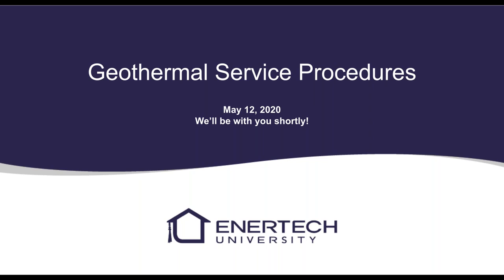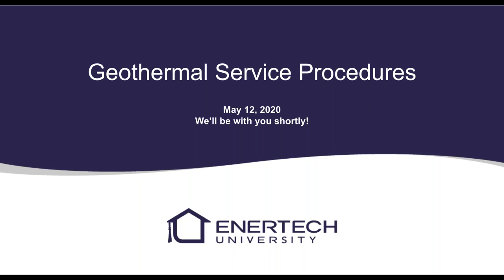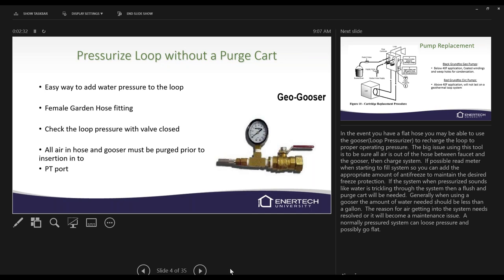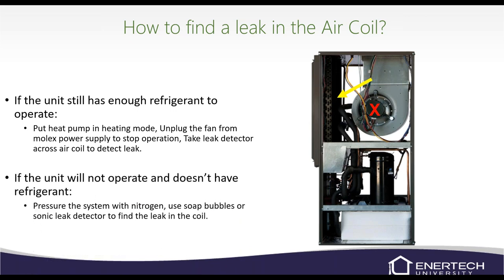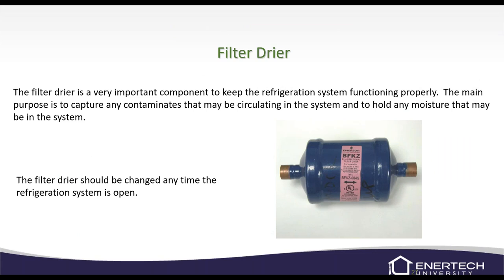Refrigeration Diagnostics: Superheat/Subcooling Calculations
Welcome to Enertech University, online training by Enertech. In this session learn more about refrigeration diagnostics: Superheat/Subcooling Calculations presented by senior trainer and technical service member, John.